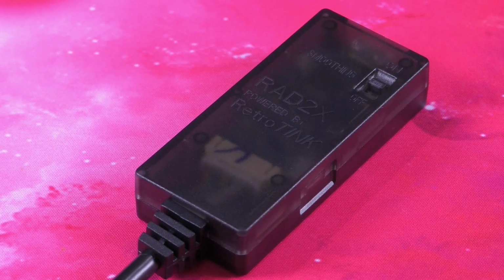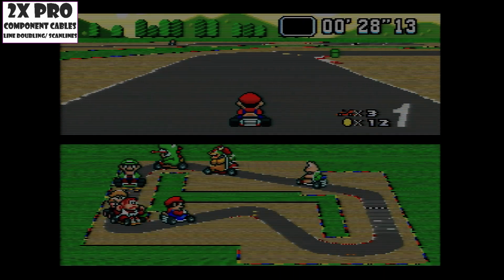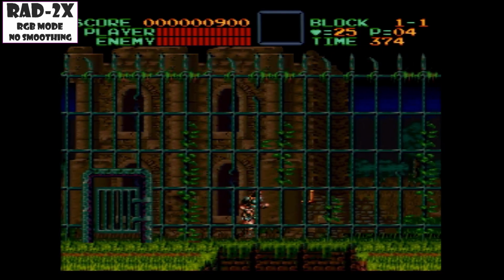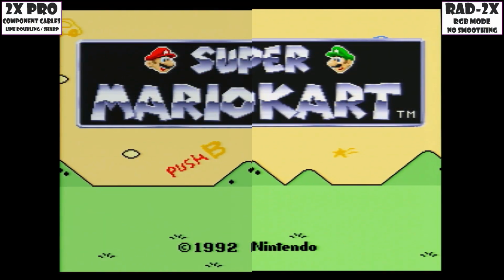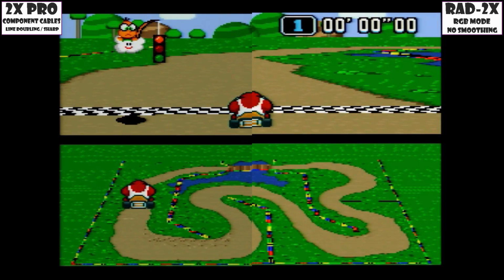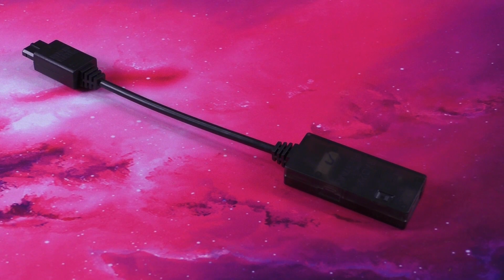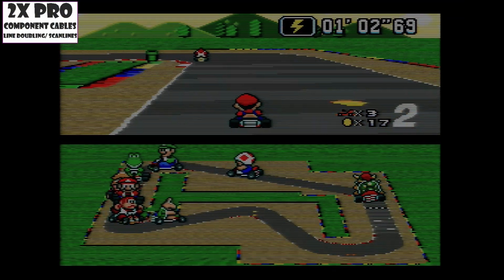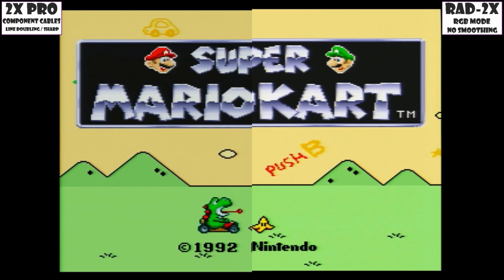The RAD2X and the RetroTINK 2X Pro - SNES Comparisons! (RGB Mode vs HD Retrovision Component) (1/4)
A few months back I played around with the RAD2X Nintendo, seeing what it could do for SNES, N64, Modded N64s, and the GameCube. Now I want to see how the SNES experience compares to the 2X Pro when running Component Cables! The RAD2X is priced lower than the 2X Pro itself, and is half the price of going all the way with high-end component cables, so I'm curious to see how it stacks up. Which solution is right for you would depend on your game consoles, as the 2X and 5X Pro support a wide variety of inputs while the RAD2X family are all built for specific consoles or series of consoles, some of which the RAD2X can grab onto the higher quality RGB Signals of.

This video is not sponsored nor endorsed by any of the featured brands.

*Important Call-Out: YouTube's compression does takeaway a lot of detail that is seen in person that devices like RetroTINK, RAD2X, CARBY, and more output. Bear that in mind with any content containing capture footage from those devices. My commentary and opinions come from the Raw Capture Files and what it looks like on my TV, I can't account for what details are lost to compression until after the video is uploaded.

Chapters:
Intro 00:00
RAD2X Recap 00:14
Today's Goal 01:00
The 2X Pro 01:35
The RAD2X Nintendo 04:30
Why Compare? The Cost Differences 05:30
Settings for Comparisons 06:00
2X Pro Line Doubling Component vs RAD2X RGB Mode 07:23
Initial Thoughts 11:25
2X Pro Line Doubling with Scanlines Component vs RAD2X RGB Mode 13:40
Final Thoughts 17:37
The End! 21:46

Have a suggestion for a product review, game we should play, or something else?